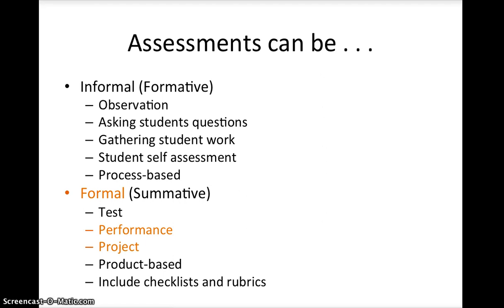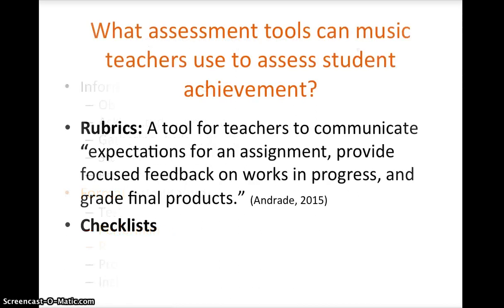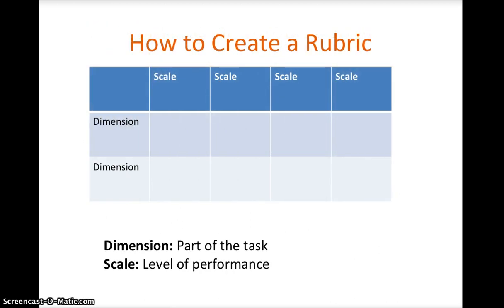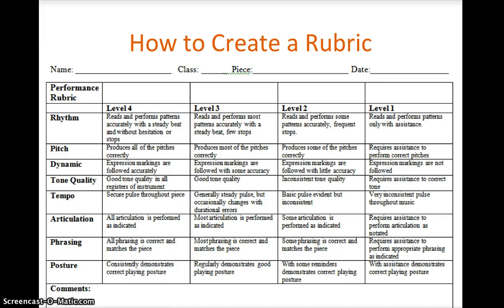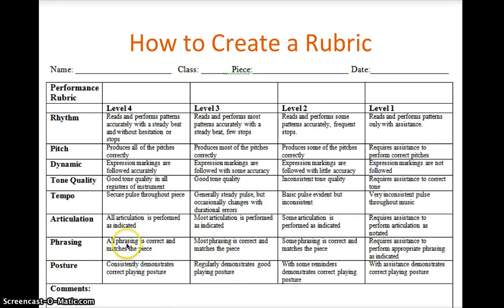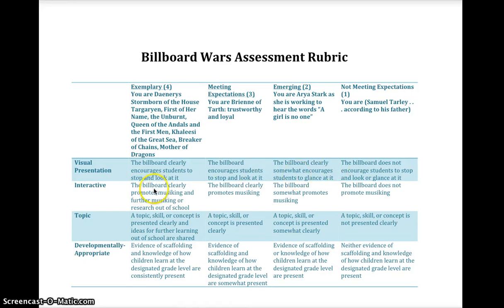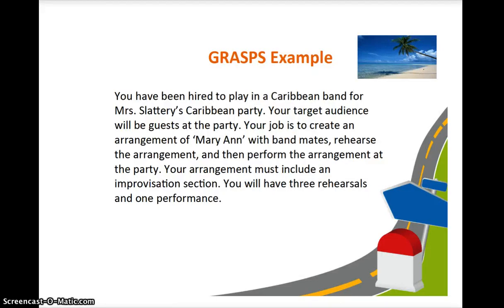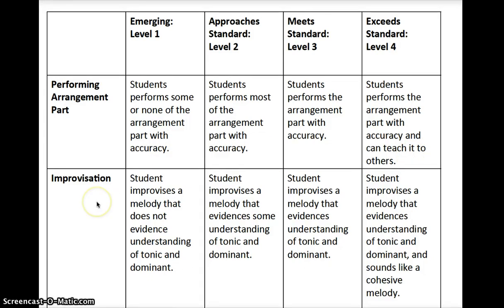Rubrics and Checklists